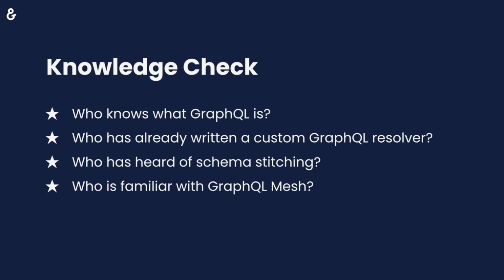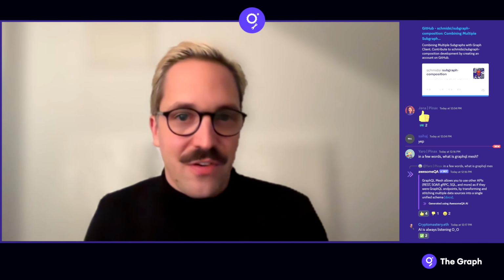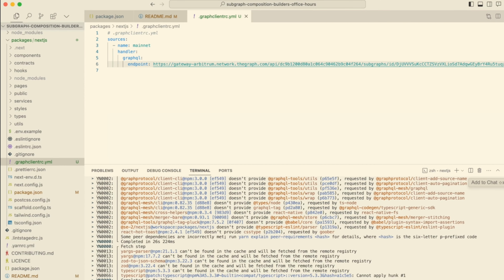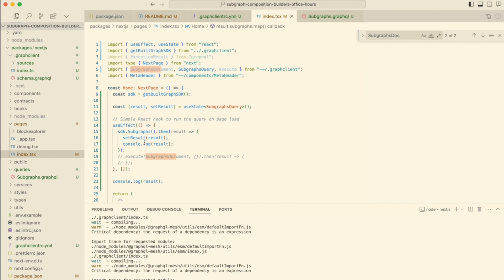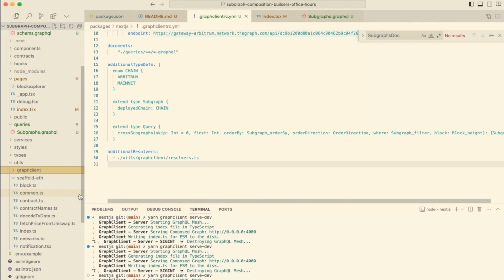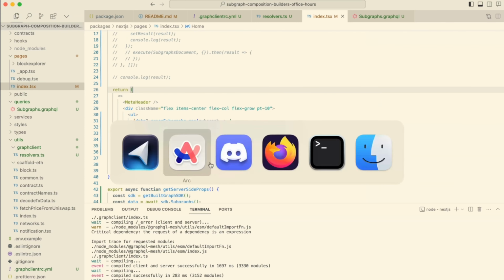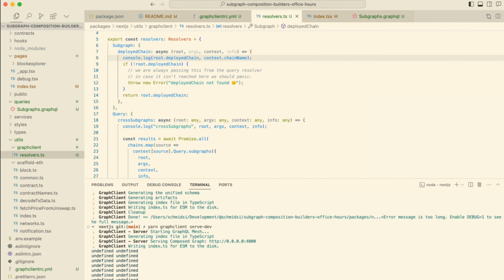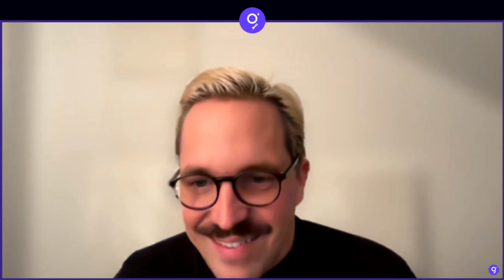Graph Builders Office Hours #18, Subgraph Composition Workshop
In this session, Simon from Edge & Node gives a workshop on Subgraph Composition. Subgraphs that are published to The Graph Network can either be published to The Graph Smart Contracts on Arbitrum One or Ethereum Mainnet. In order to have an overview over all subgraphs on The Graph Network we need to combine the data from both chains. This is a common problem in the blockchain space: Many protocols have smart contracts on multiple chains.

While reading this, it might be a bit confusing as we talk about "subgraphs" as the thing that is published to The Graph Network, but also a way to read from the blockchain, since we are using The Graph Network subgraphs as an example.

The mission of the Graph Builders Office Hours is to support and empower developers, teams, and protocols actively building with The Graph protocol. We will focus on the tech and helping you build the future of decentralized apps! Watch this replay from the first ever episode of Graph Builders Office Hours.

Quick Introduction to The Graph Builders Office Hours
Overview Simon’s Subgraph Composition and Workshop
Topic Requests Discussion and Q&A